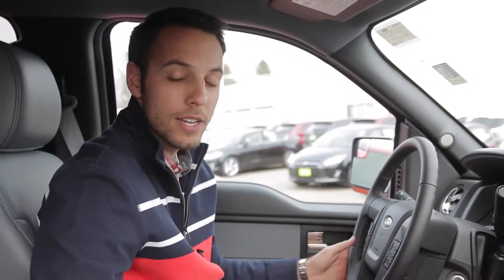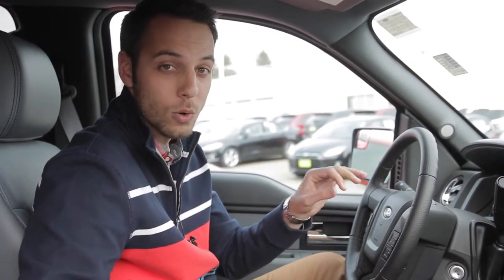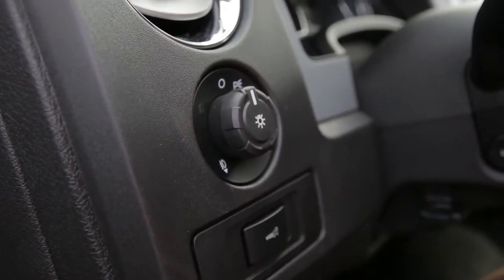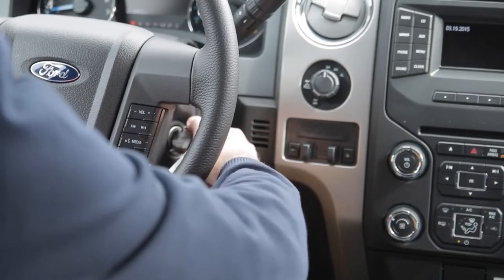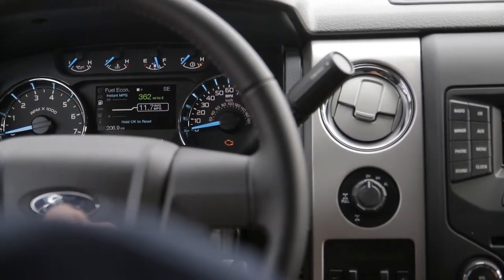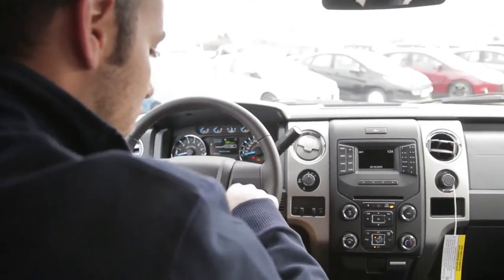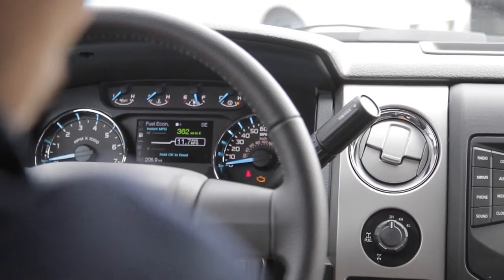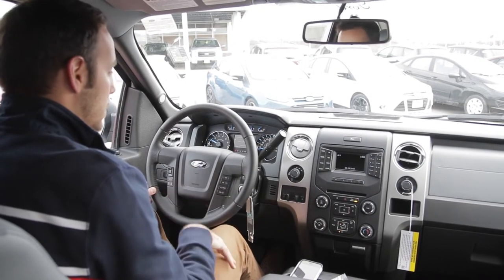Turning Off Seat Belt Chime | 2014 Ford F-150 | How-to | Morrie's Buffalo Ford, MN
| Morrie's Minnetonka Ford and the service department want to help you with your Ford F-150. This is how you turn off the seat belt chime or sound in your pickup truck. To have the seat belt notifications turned back on, just repeat this process in reverse. *Morrie's does not recommend shutting it off but, if you need to this is how.

Morrie's is proud to serve the Minneapolis-St. Paul-MN area. We are the only dealer that offers the Buy Happy Promise, which includes our best price first pure and simple, commission-free salespeople, Buy Happy oil changes & car washes, rewards towards your next car and Morrie's exclusive lifetime powertrain warranty.